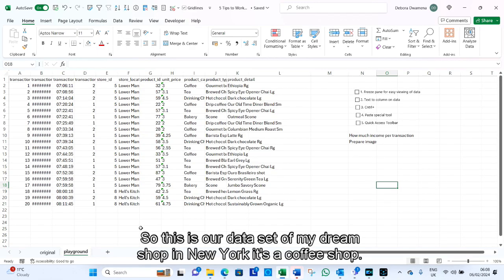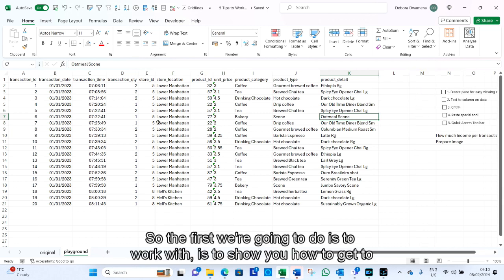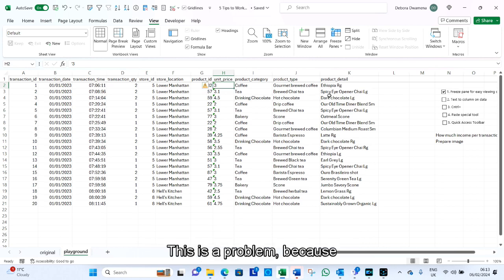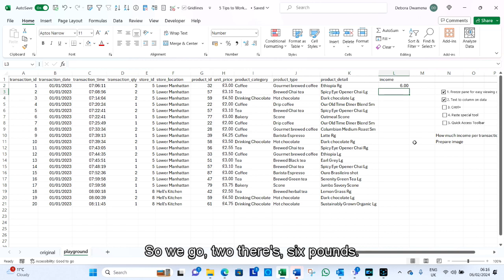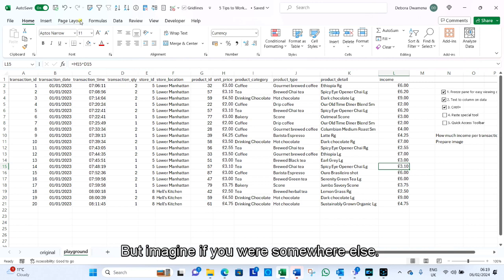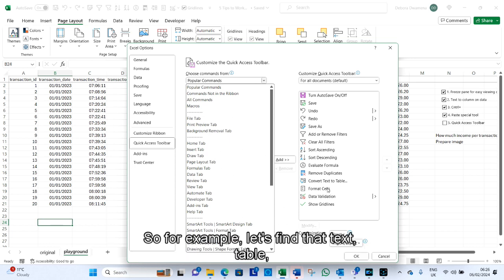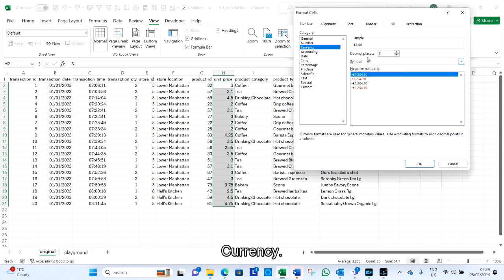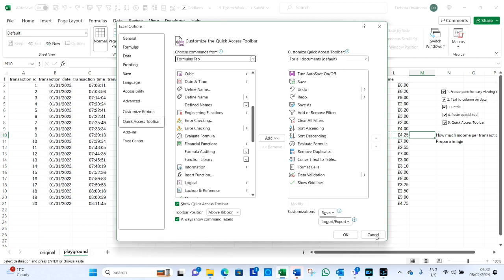Transform Your Excel Game: 5 Proven Productivity Tips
Captions are auto generated. 5 tips to help you work faster in Excel without losing accuracy. Boost your productivity today! Make sure to look at number 5.

TIMESTAMP
2:08 - Tip 1 - Keyboard shortcut to Freeze Pane. Ditch the mouse and move around large data sets on a spreadsheet.
05:27 - Tip 2 - Discover the Text to Column function. Quickly reformat columns where numbers are saved as text.
08:16 - Tip 3 - Cntrl+. Learn quick keyboard shortcuts in Excel to undo, redo, copy and paste without the mouse!
10:56 - Tip 4 - Paste Special - we delve into just one area of this adaptable Excel feature. Again, ditching the mouse.
13:14 - Tip 5 - Quick Access Toolbar. Bring all the above, and some of your own, together with this tip.
16:45 - Summary. A quick review of Tip 1-5 with a live example.